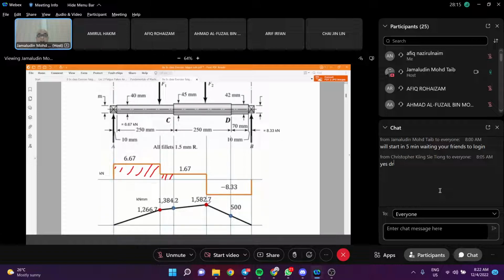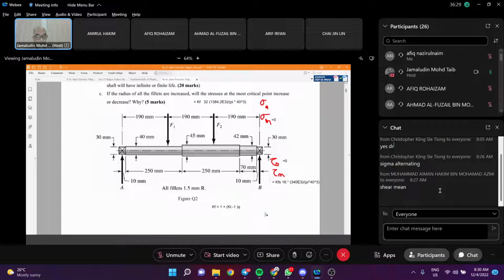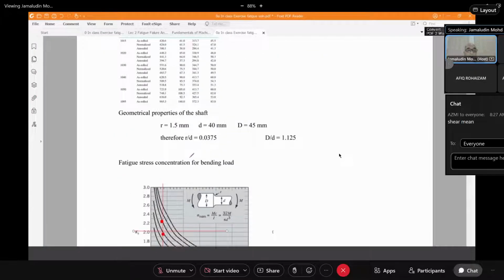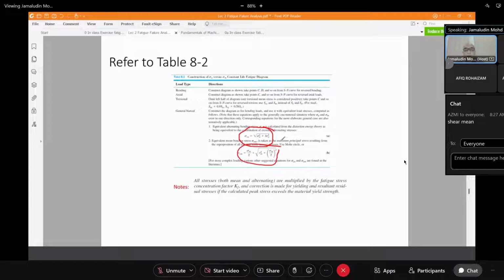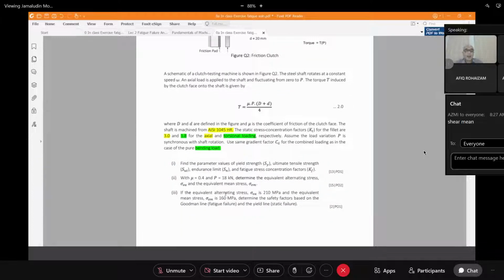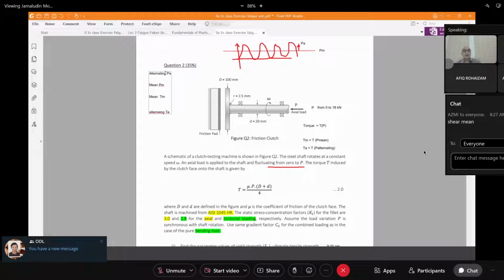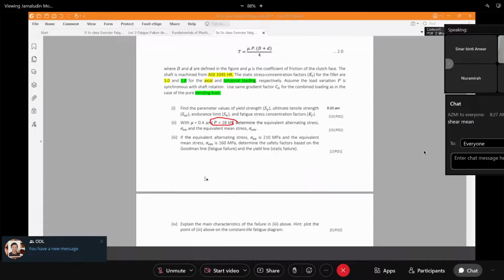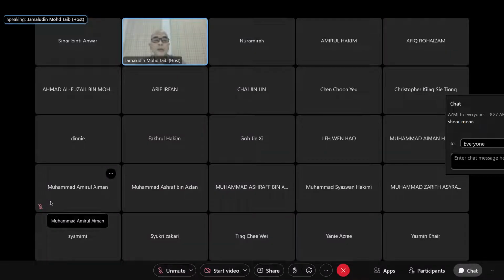Lect2 Fatigue Exercise - Component Design 12/04